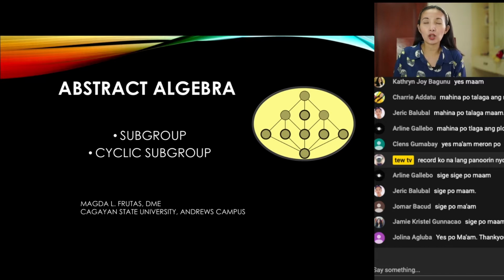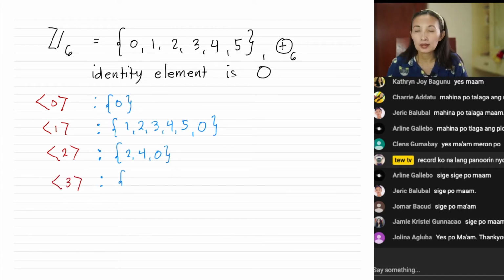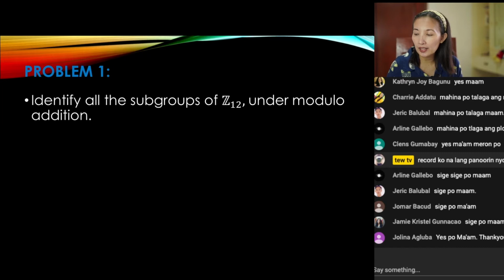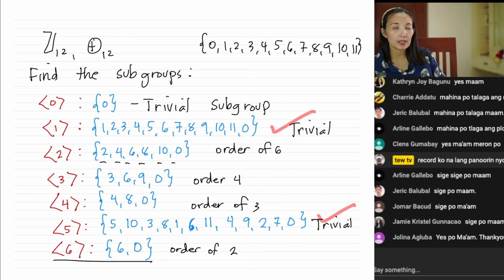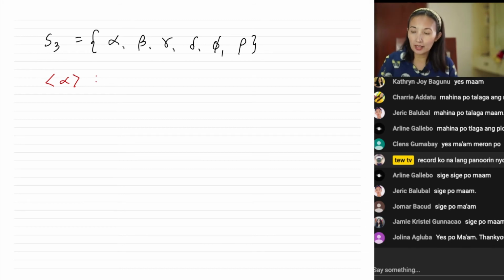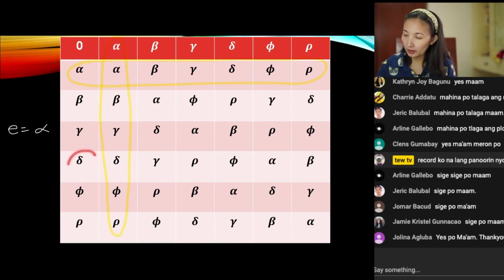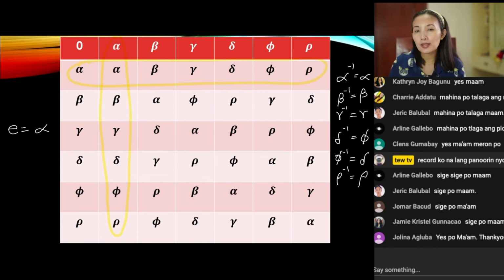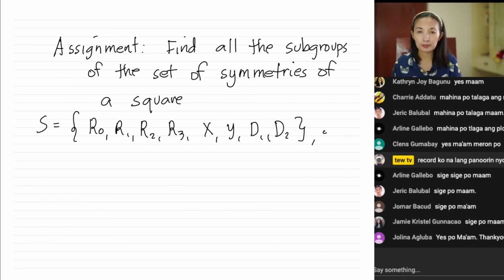Abstract Algebra Lecture 7: Subgroups, Cyclic Subgroups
Subgroups, Cyclic Subgroup